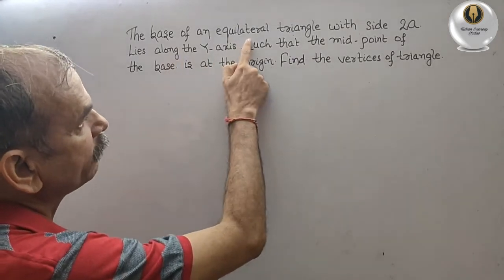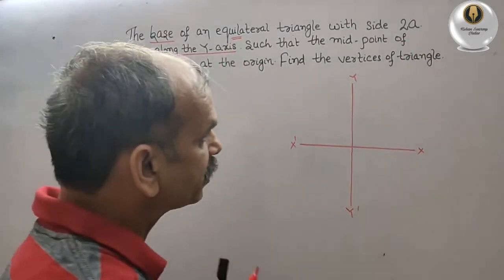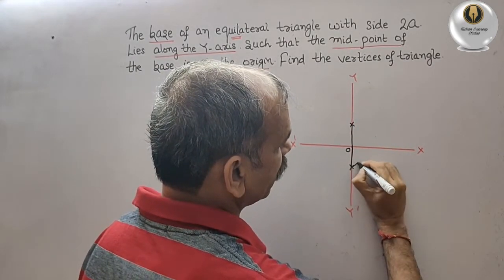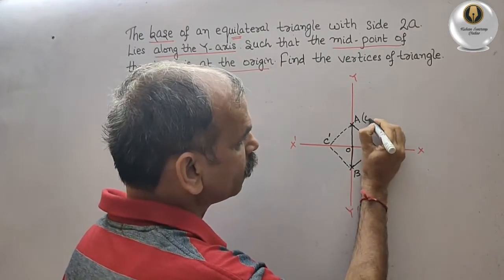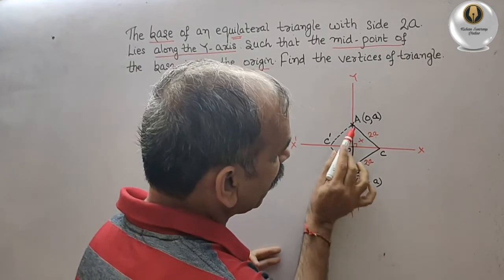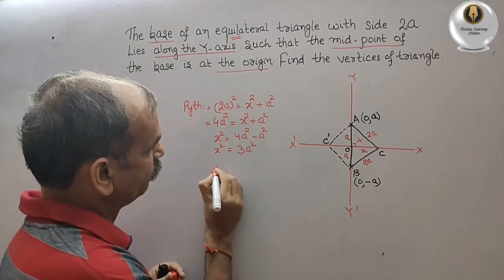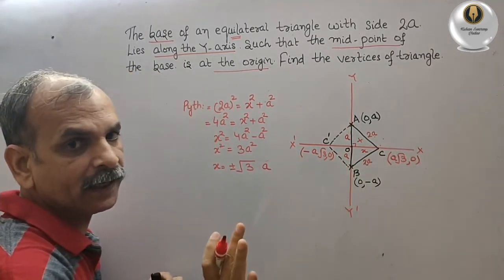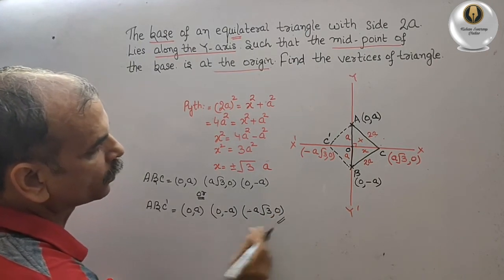CBSE Class 11 EX 10.1 Q 2: The base of an equilateral triangle with sides 2a lies along y axis, such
Straight lines Ex 10.1 Q 2